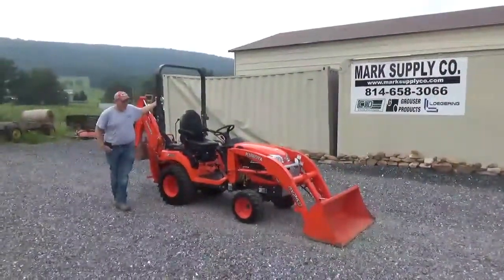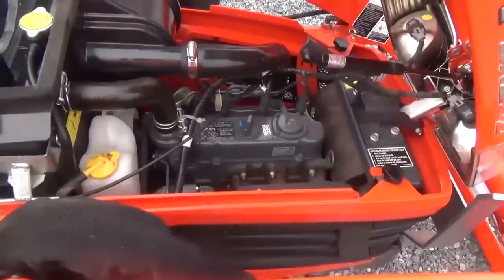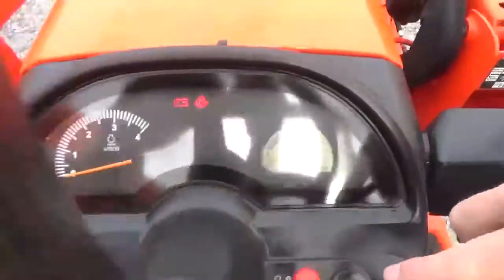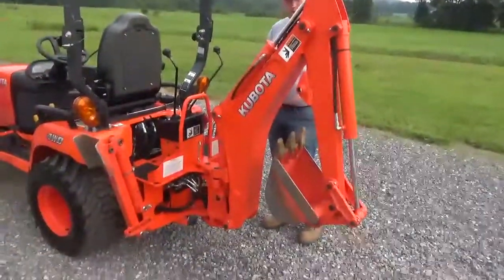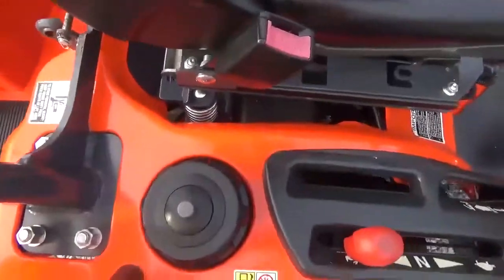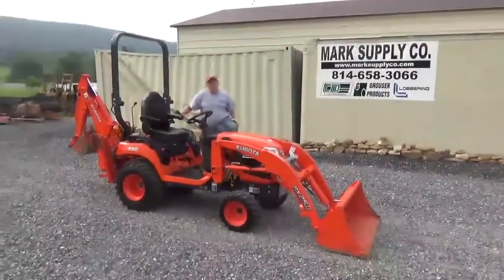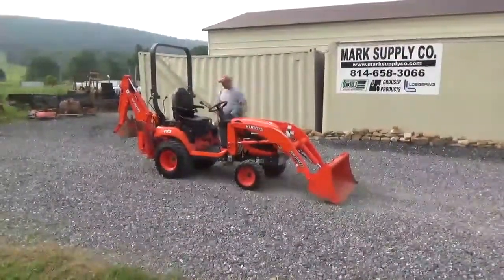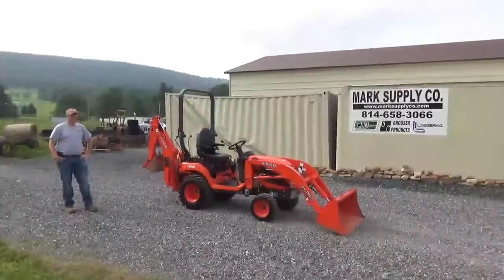2016 KUBOTA BX25D For Sale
Title: 2016 KUBOTA BX25D For Sale

Category: Loader Backhoes